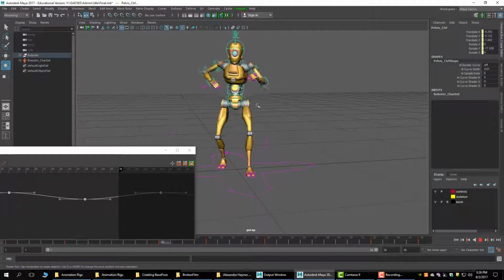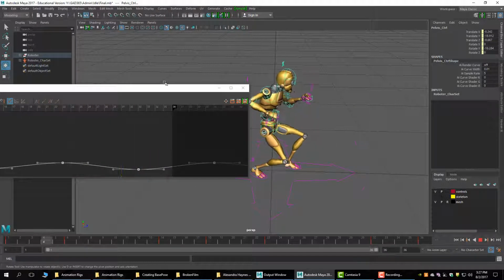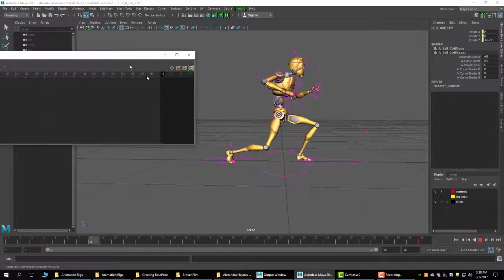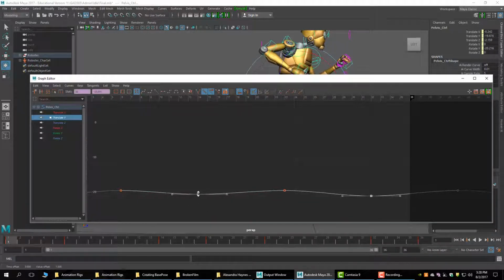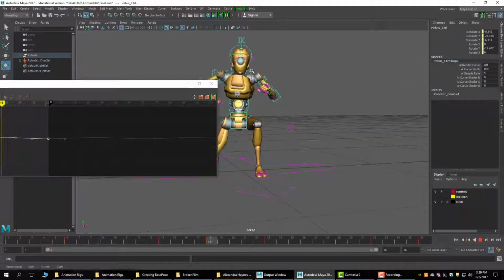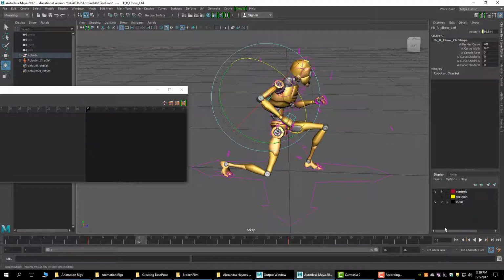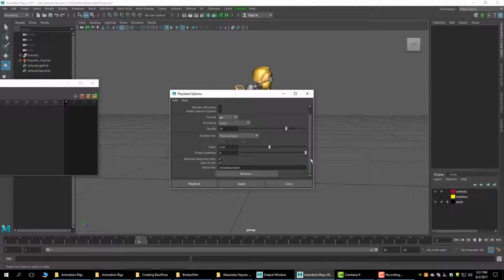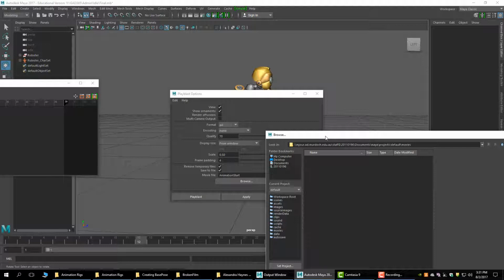Idles 07 - SecondCycle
GAD365